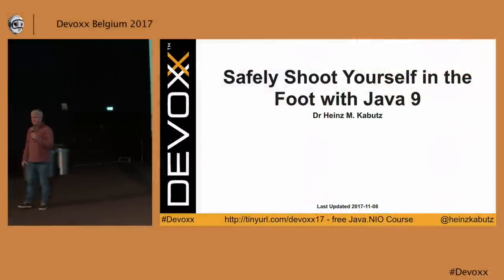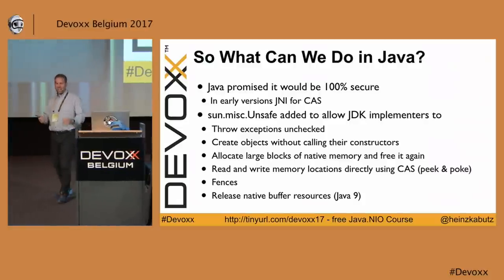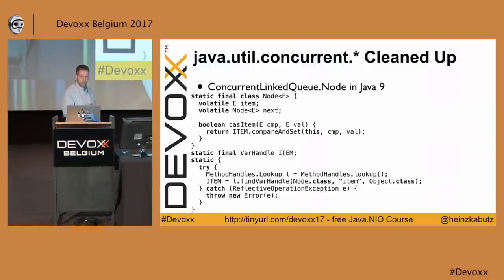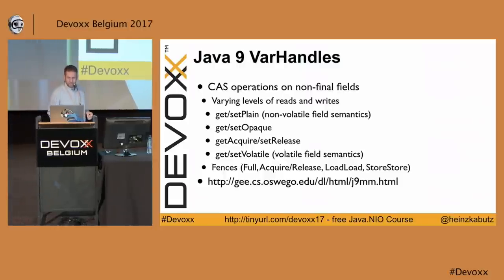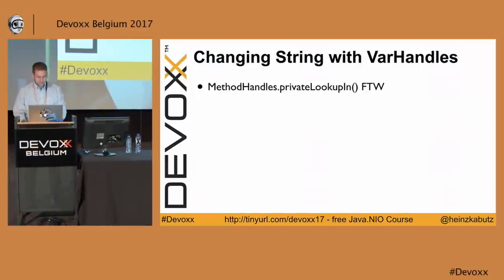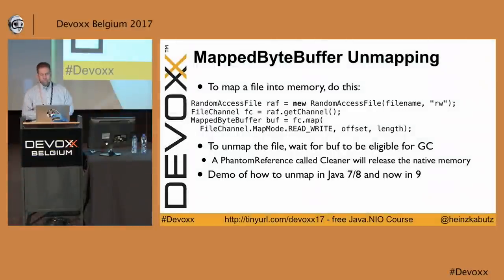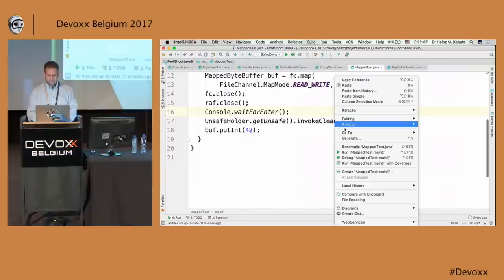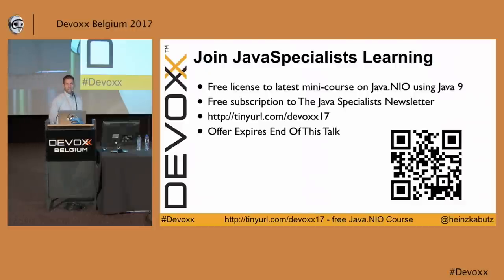Safely Shoot Yourself in the Foot with Java 9 by Heinz Kabutz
So what work do you do?" "Um, computers." "Oh nice, what exactly?" "Well, I code Java". And then: "Actually, I have a question about that. My PC says I must update Java ..."

Two decades ago, the world gasped as an applet moved pixels on a web page. Dynamic content on the World Wide Wait! We were hooked. "And it's 100% secure!"

Java 9 finally keeps the promise of "... it's 100% secure!" by removing Unsafe, deep reflection on system classes, etc. All those lovely toys to peek and poke into native memory ... they're gone.

Well, not entirely. We can still do almost anything from Java 8. We can change Strings using deep reflection, Unsafe or even VarHandles. We can throw checked exceptions as unchecked. We can mark fields as @Contended. But this needs special privileges to work. It won't work in Java 10. Promise. (We'll see)

This talk will show you how to use some of the new Java 9 features, such as VarHandles, jshell and Stream improvements. We explain why you need to move over to G1 soon. We show how you can do all the old Java nasties, such as deep reflection into java.lang and throwing asynchronous exceptions.

# Heinz Kabutz
Heinz Kabutz is the author of the Java Specialists Newsletter, where he researches Java constructs. He regularly investigates techniques for writing better, faster concurrent Java code. He has also published courses on Java and specifically on concurrency.